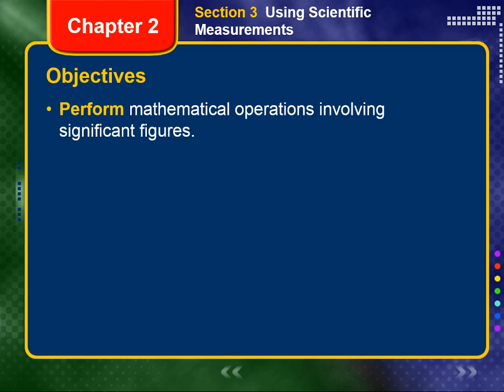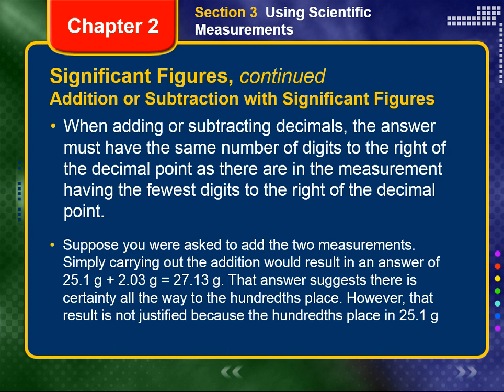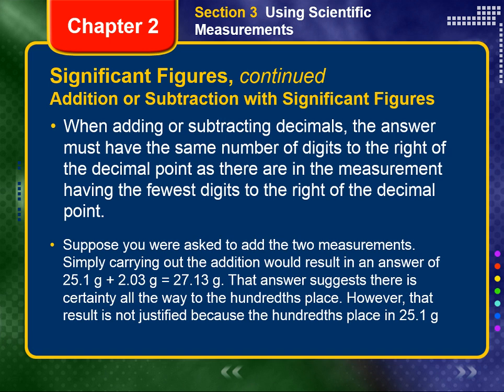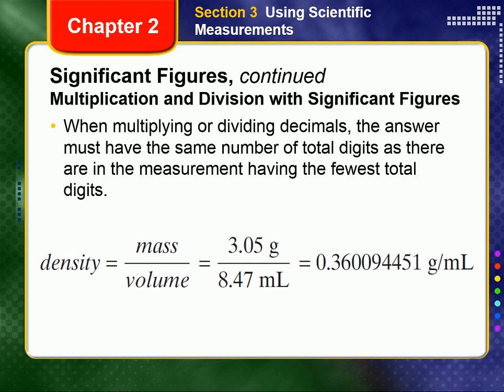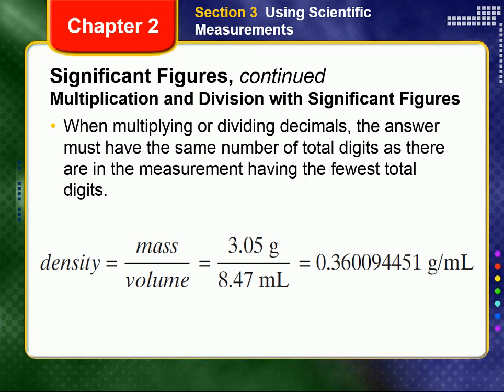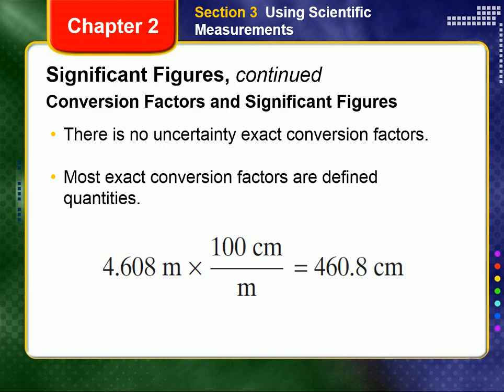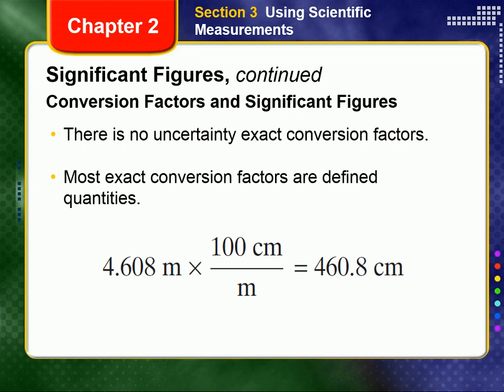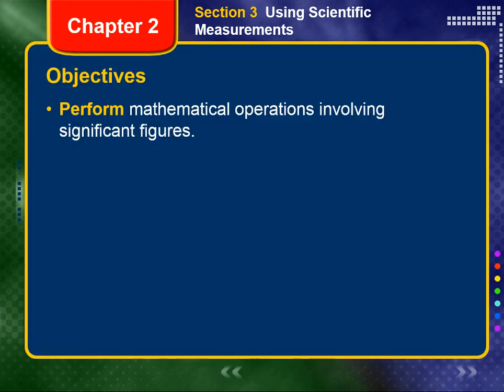Lecture 15 Ch 2.3.11